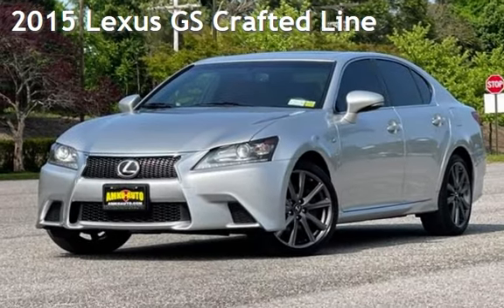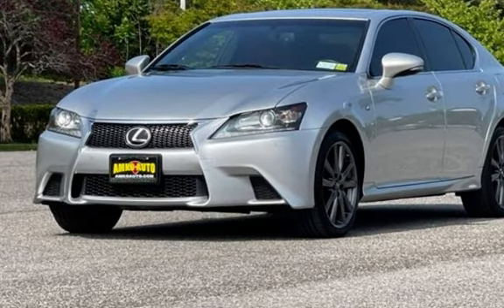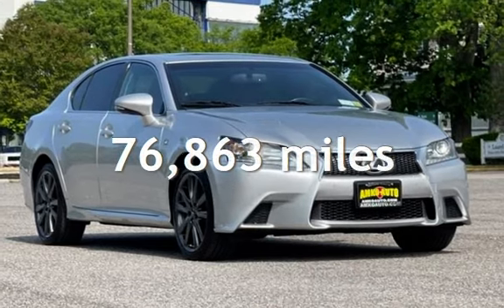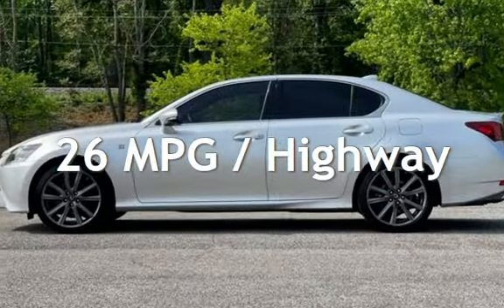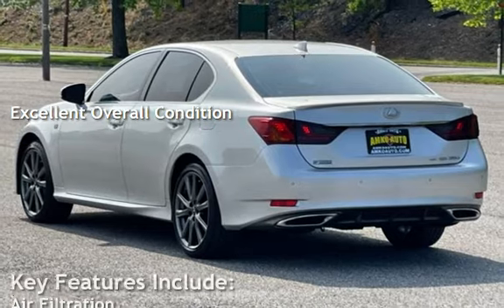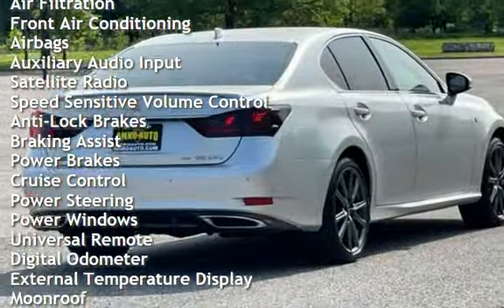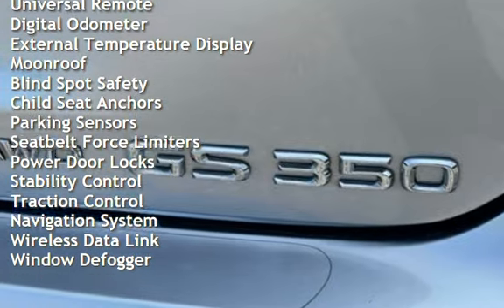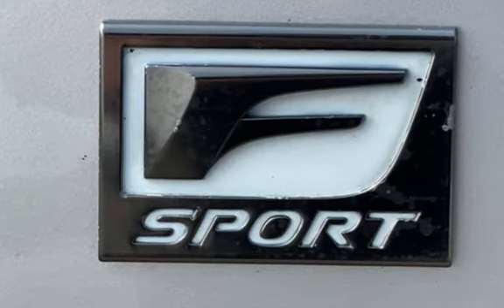2015 Lexus GS Crafted Line for sale in Laurel, MD